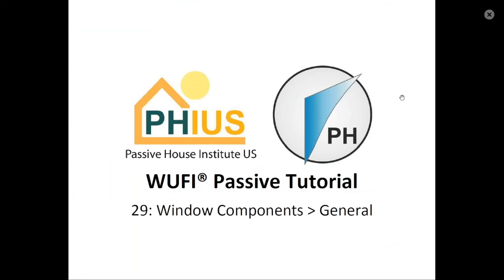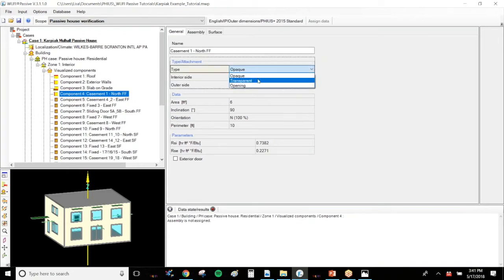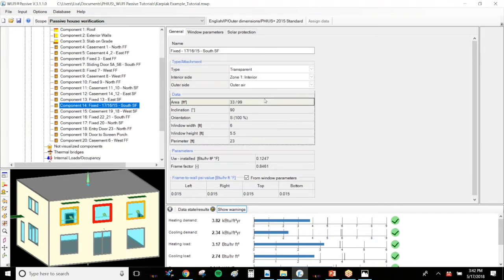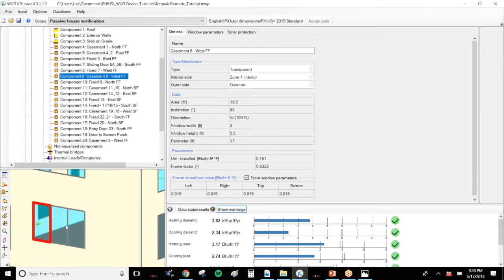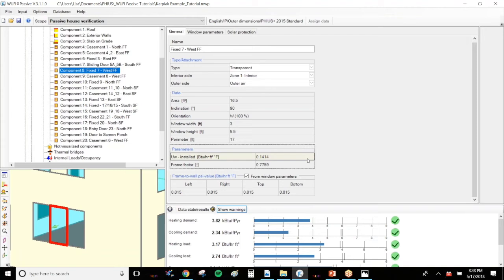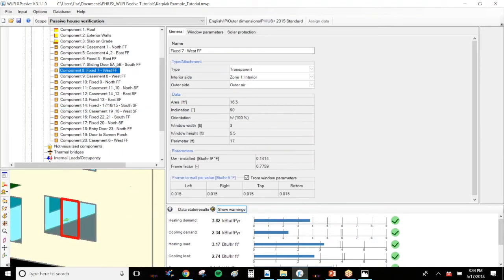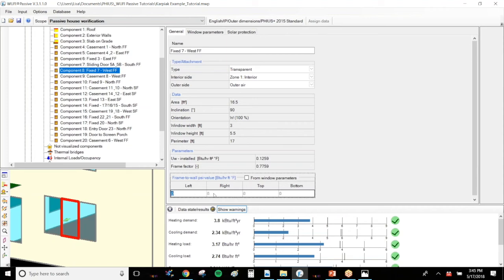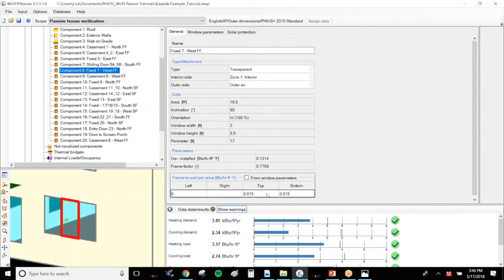PHIUS WUFI Passive Tutorial 29 (general window components)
This is a PHIUS WUFI Passive Tutorial on general window components.